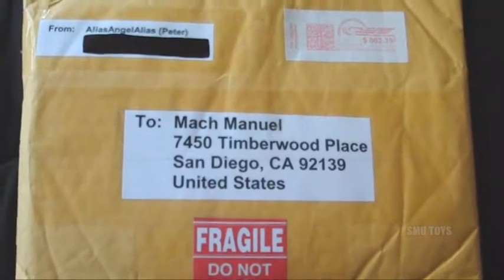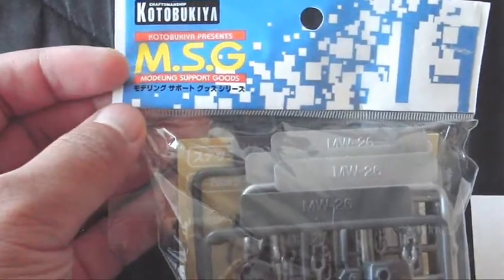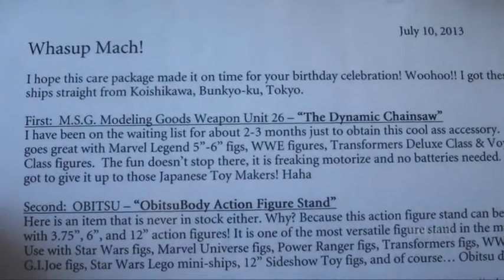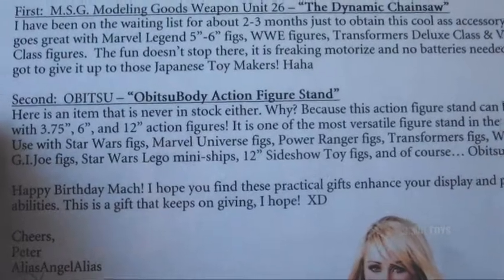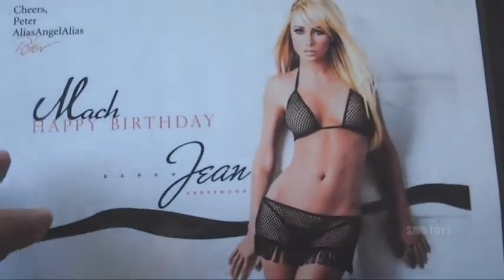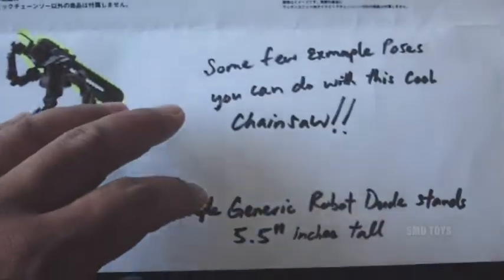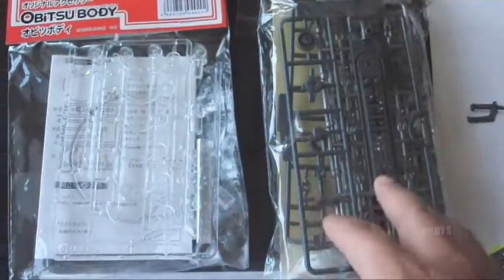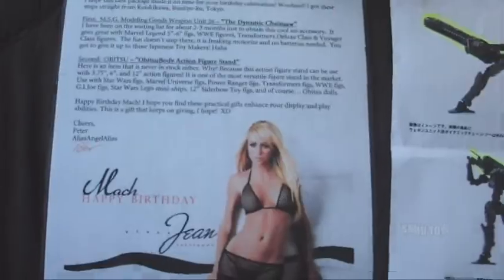Big Thanks To aliasangelalias & Unboxing Obitsu Body Stand, Dynamic Chainsaw & More!